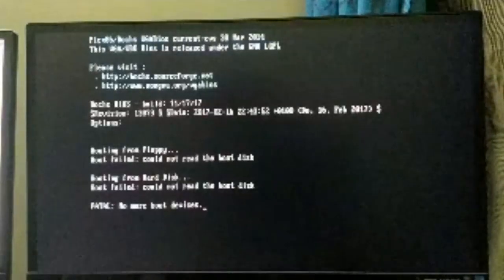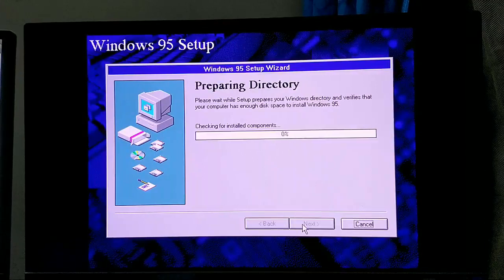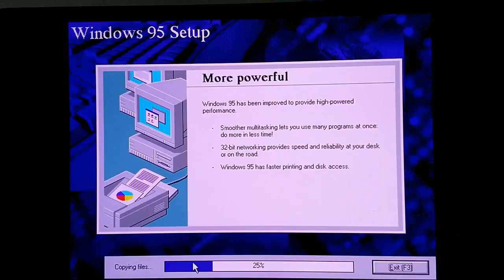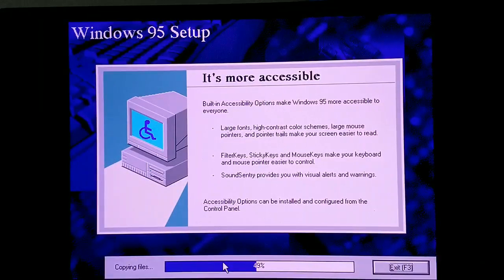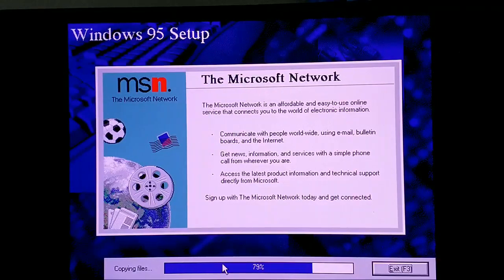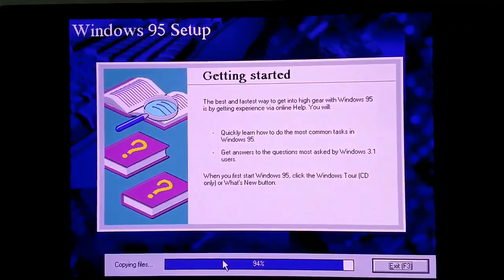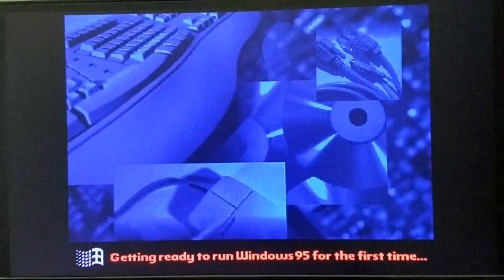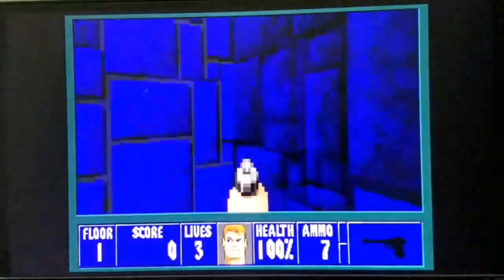Full 22 Floppy Windows 95 Install On A 486 Retro Pc LIVE!